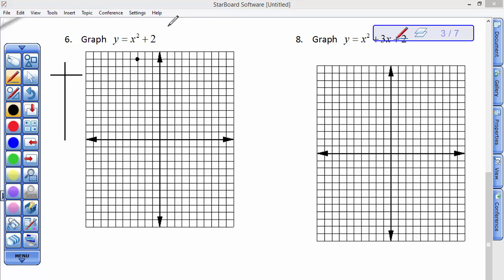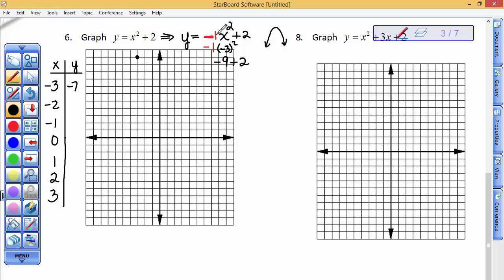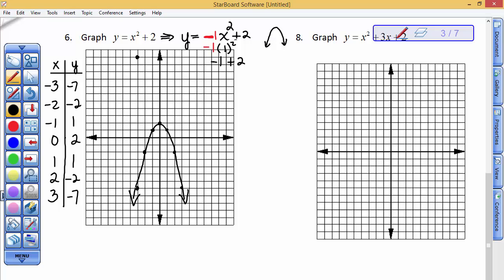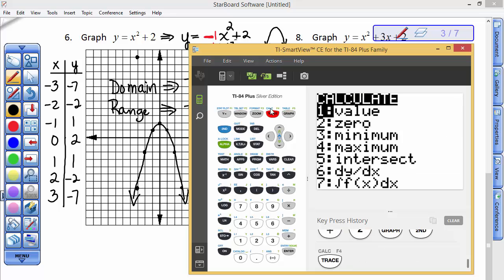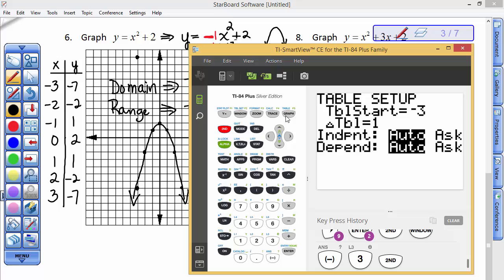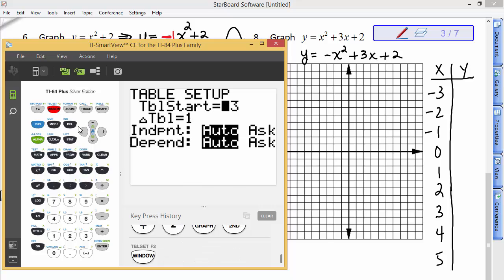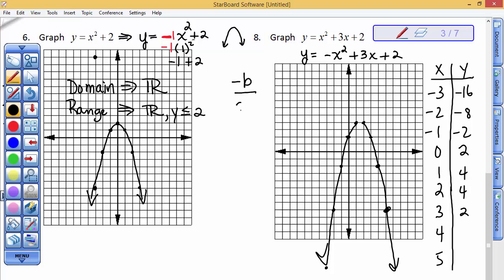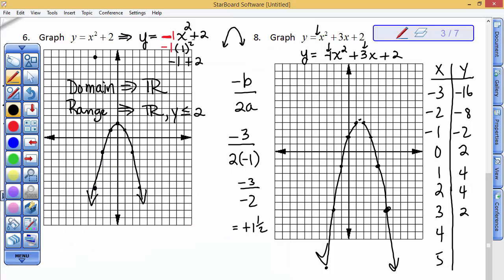Applied Algebra/Trigonometry I Ch.3.4D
Graph Quadratic, vertex opening downward, coefficient of x squared is negative